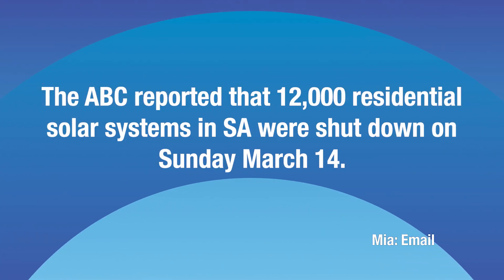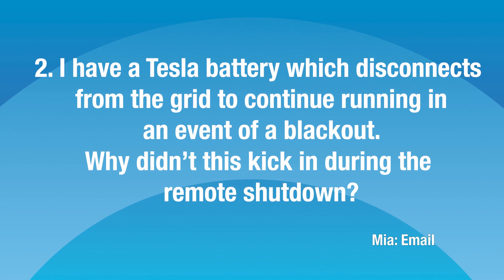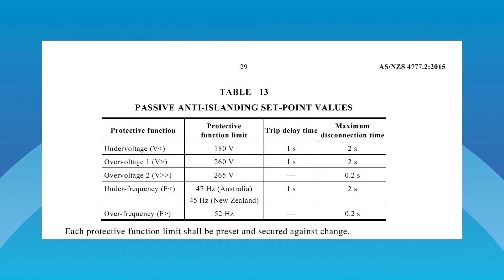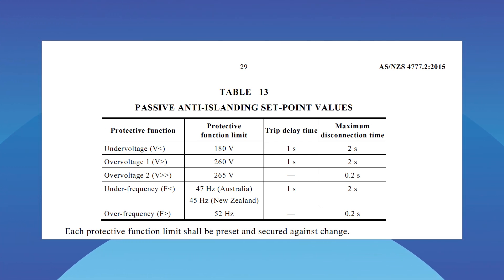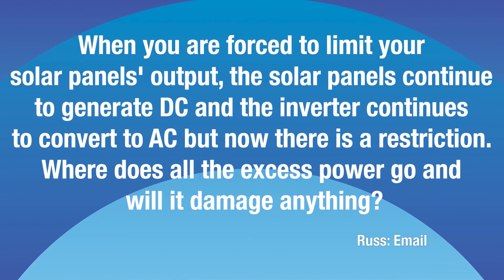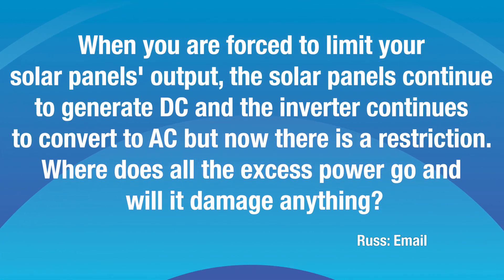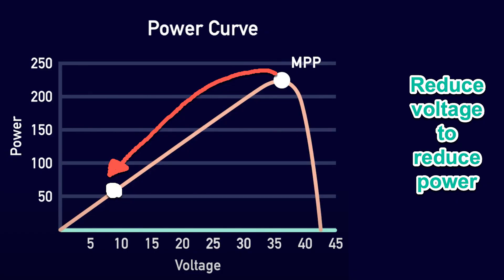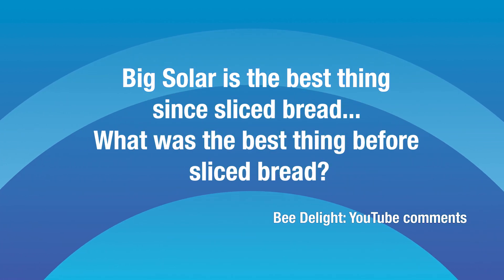ASK FINN - Remote Solar System Shutdowns And Solar Export Limiting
Finn explains why an Adelaide solar owner recently had their PV system remotely shut down temporarily - and why the system's Tesla Powerwall battery system didn't kick in to supply power to the home. Finn also addresses what happens to the output of solar panels in an export limiting scenario.